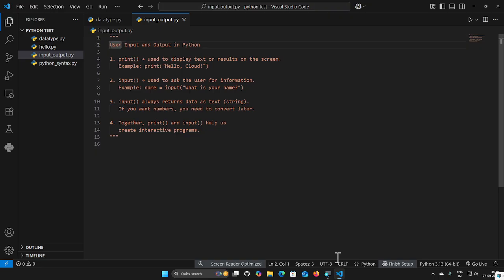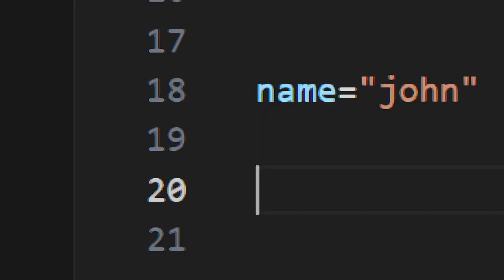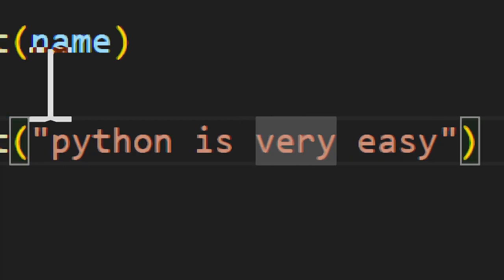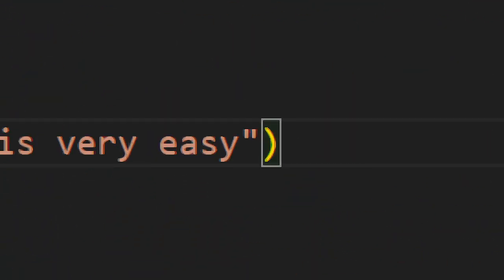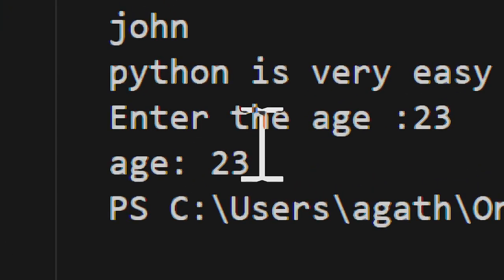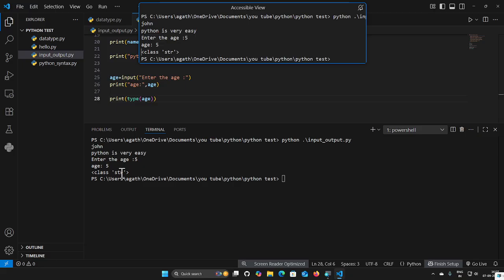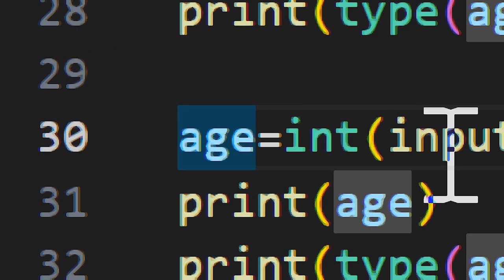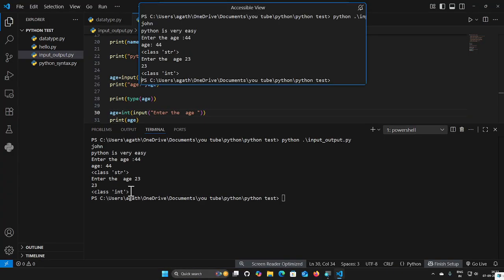Python Input and Output | Using input() and print() | Python for Beginners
📝 Description

In this video, you will learn how to use print() and input() in Python.

print() is used to display messages or results on the screen.

input() is used to take information from the user.

Together, they make your Python programs interactive.

This tutorial is designed for beginners, blind learners, and low-vision programmers using screen readers or accessible editors.

👉 By the end of this lesson, you will know how to:

Show output using print()

Take input using input()

Write your first interactive Python program